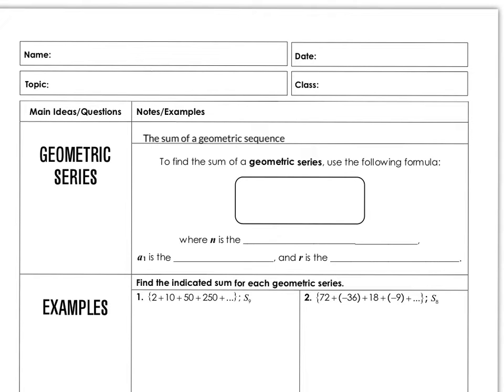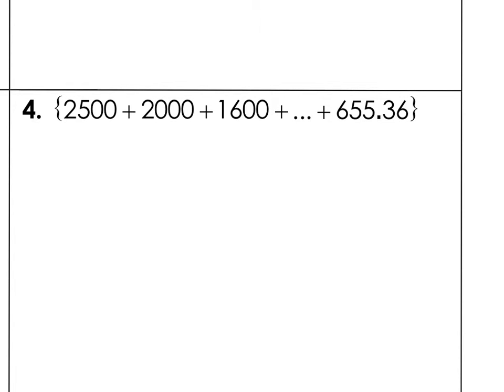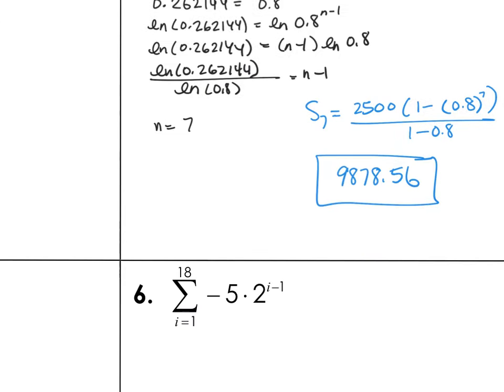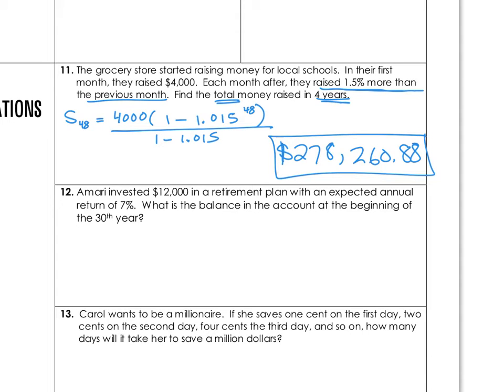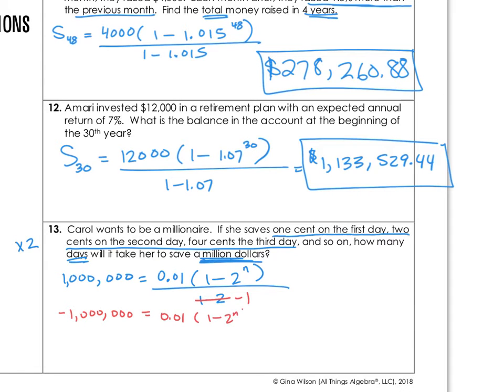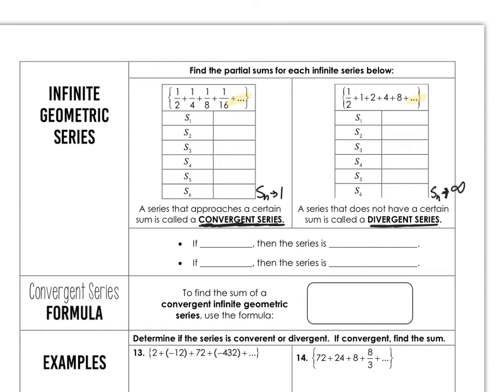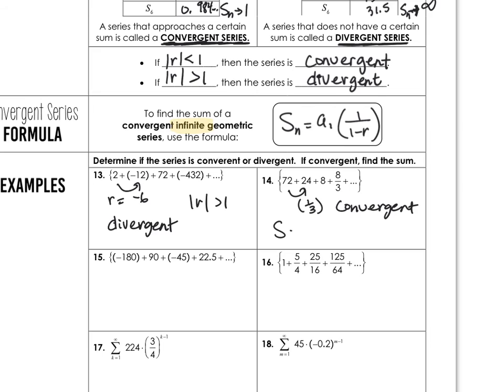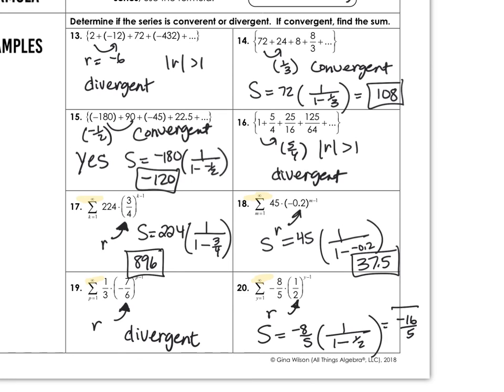PCH 11.5 Geometric Series